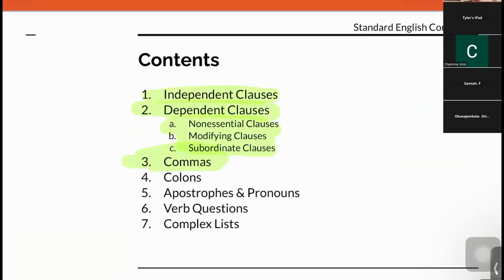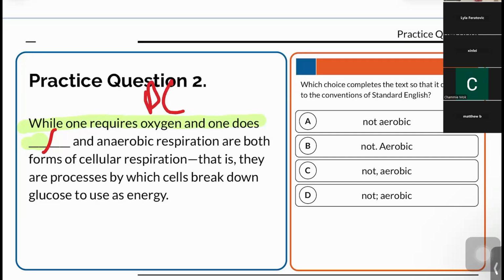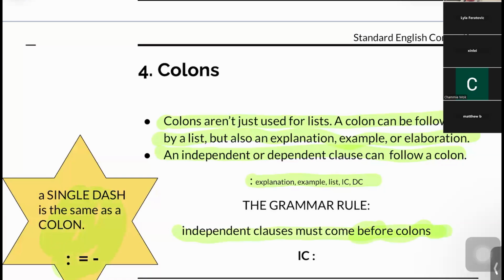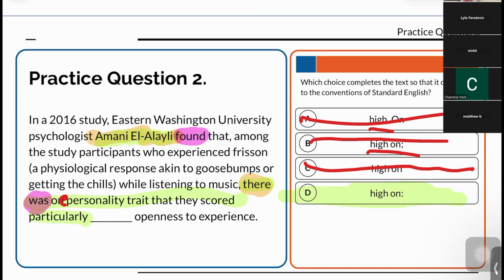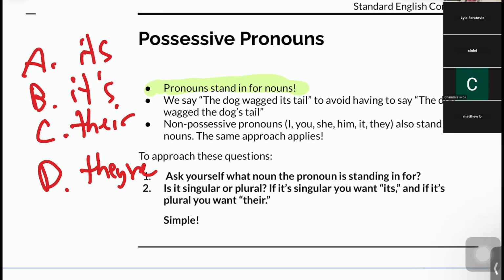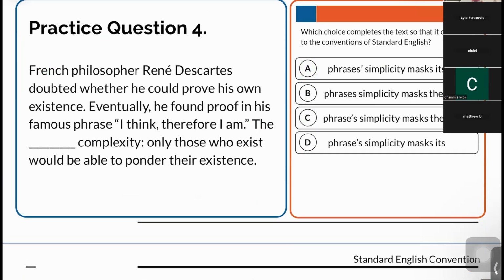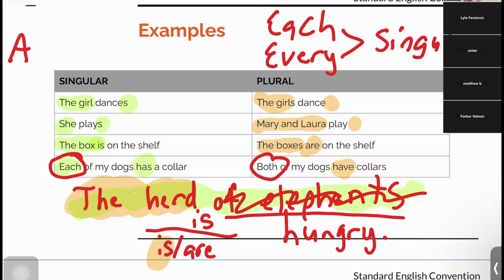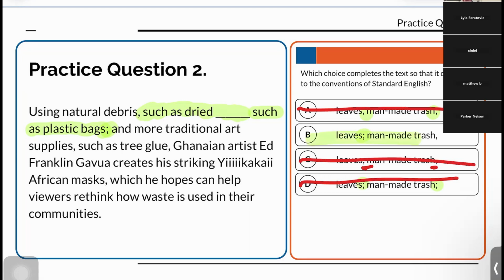SAT Bootcamp 2025: Reading & Writing (Standard English Conventions / Grammar) Day 2